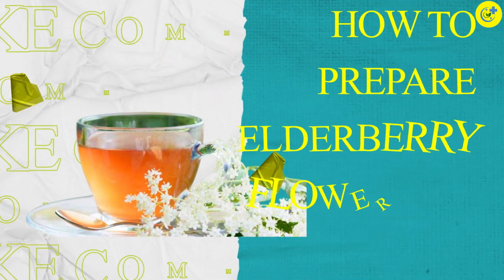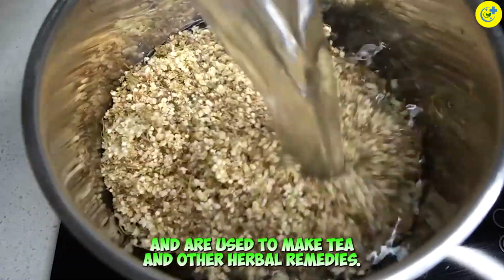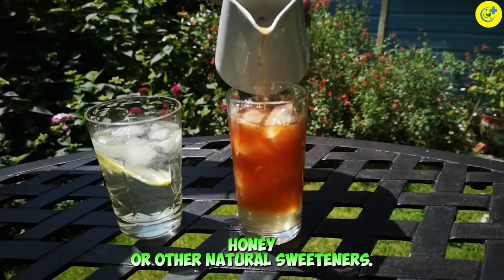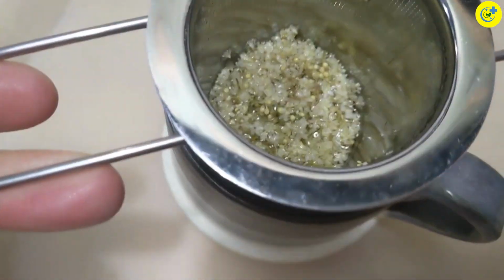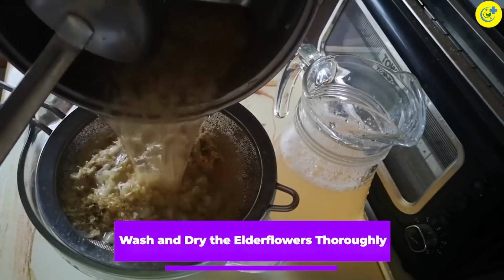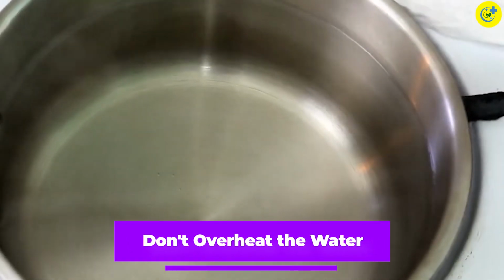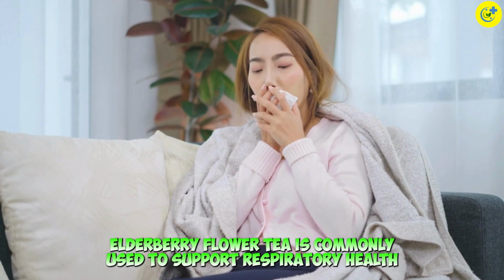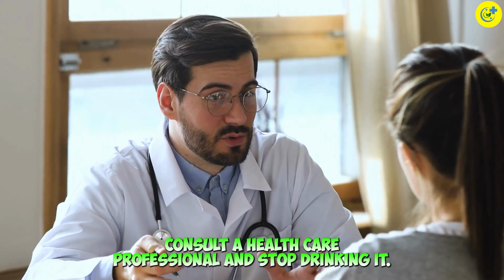How to Prepare Elderberry Flower Tea at Home | Easy Recipe and Health Benefits | Elderflower tea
Elderberry flower tea is a delicious and fragrant herbal tea. It is made by steeping the flowers of the elderberry plant in hot water, creating a light and refreshing beverage that can be enjoyed hot or cold.
In this video, we will take a closer look at how to prepare elderberry flower tea at home and the benefits of drinking this tasty beverage.

What is Elderberry Flower Tea?

Elderberry flower tea is a type of herbal tea made from the flowers of the elderberry plant (Sambucus nigra). The elderberry plant is native to Europe, Asia, and North Africa and has been used for thousands of years for its medicinal properties. The plant's flowers are harvested in the spring and early summer and are used to make tea and other herbal remedies.

Elderberry flower tea has a light and delicate flavor that is slightly sweet and fragrant. It is a refreshing beverage that can be enjoyed hot or cold and is often sweetened with honey or other natural sweeteners. The tea is rich in antioxidants, vitamins, and minerals and is believed to have various health benefits.

Timestamps
00:00 Intro
00:24 What is Elderberry Flower Tea?
01:05 How to Prepare Elderberry Flower Tea at Home
02:25 tips for preparing elderberry flower tea at home
03:50 Health Benefits of Elderberry Flower Tea